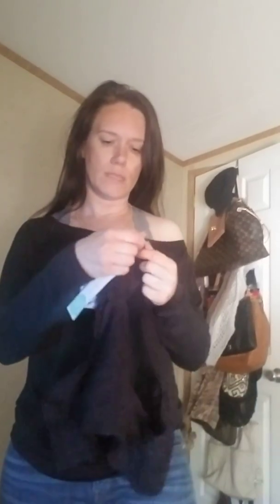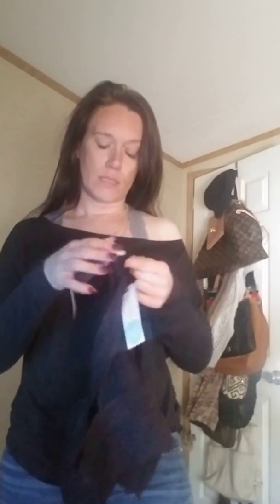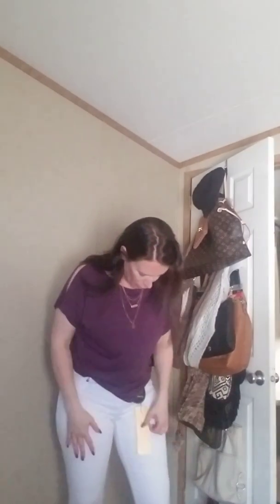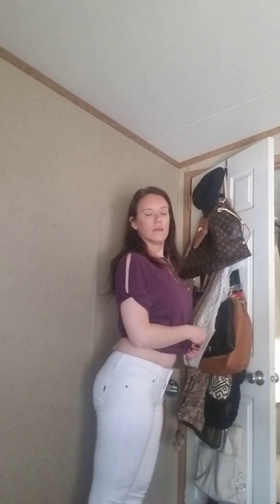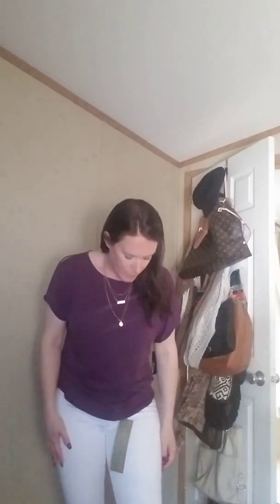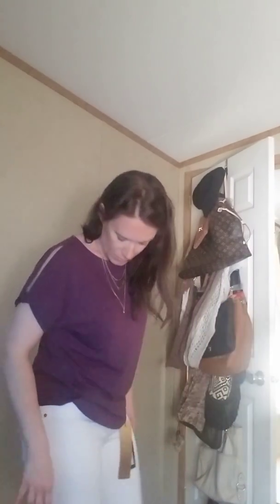Stitch fix try on only may 2019